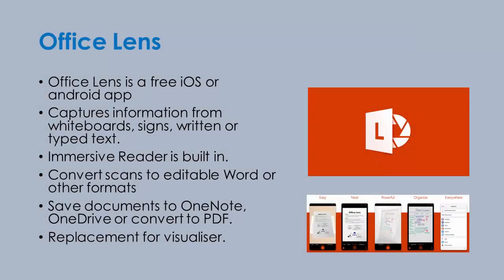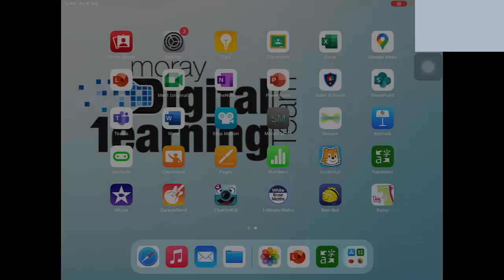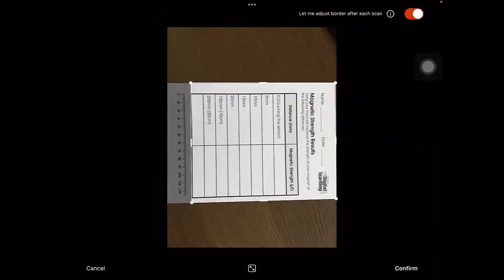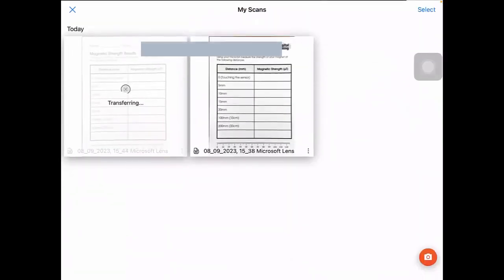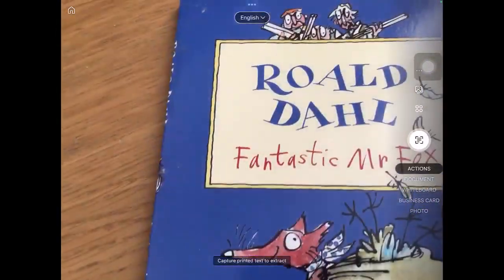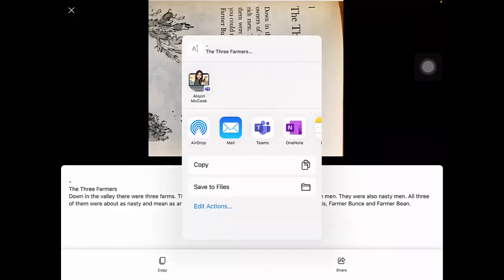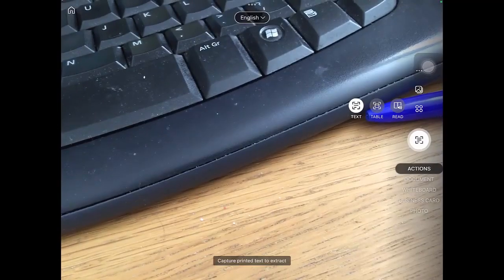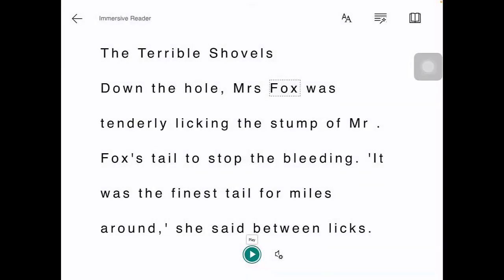How to use Office Lens - Digital Skills for Teachers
Office Lens is a free iOS or Android app. It ​captures information from whiteboards, signs, written or typed text and converts scans to documents.

This video is part of my Digital Skills for Teachers Series you can find more information on my